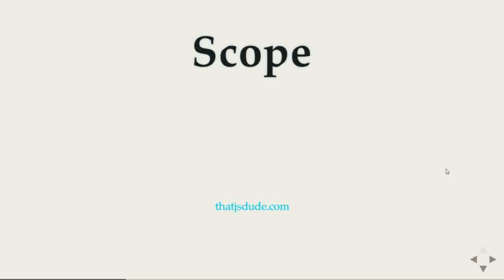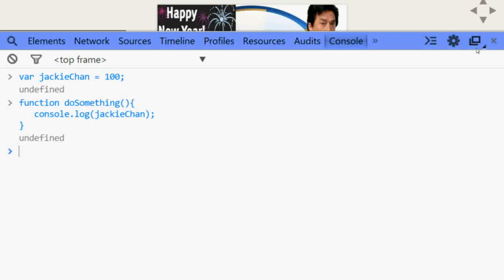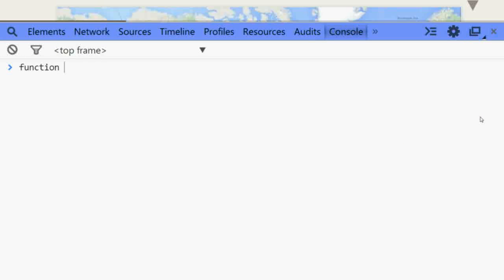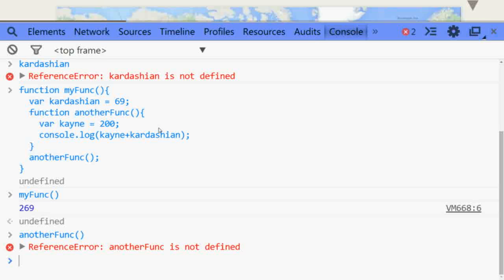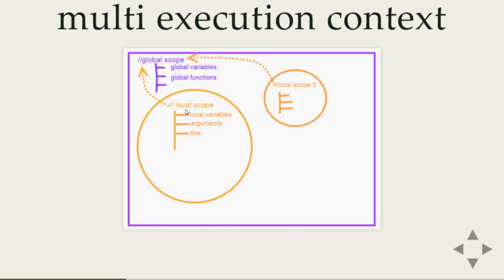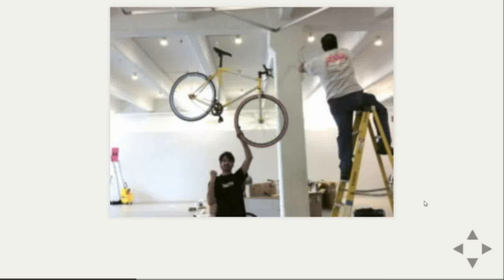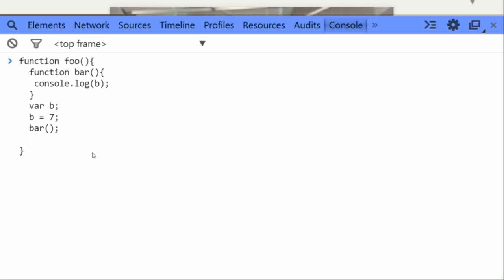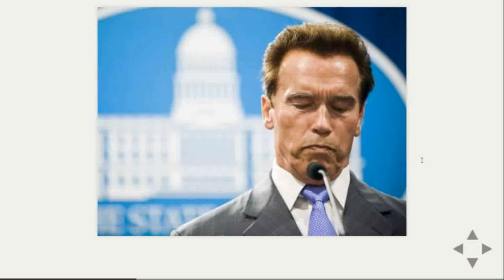Understand scope & hoisting in JavaScript in the most Effective and Funniest way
You must have a crystal clear idea about scope to become a better javascript developer. Besides, you cant be an expert if you dont know hoisting.

This video makes you smart enough to explain hoisting and scope to your grandmother. Thats my promise.